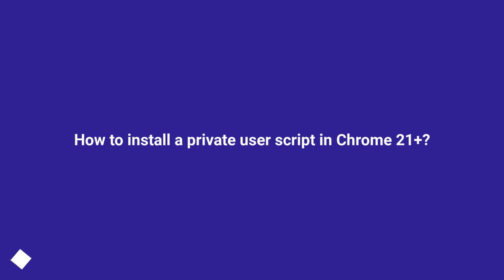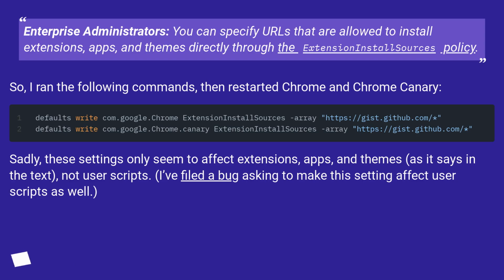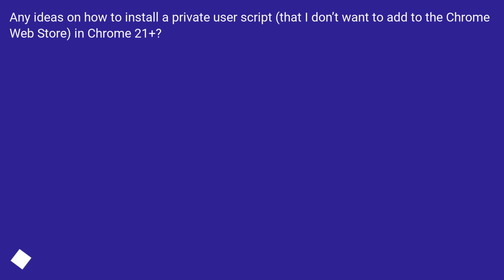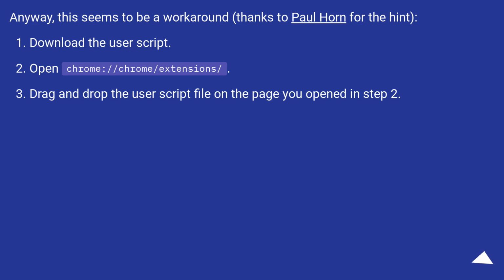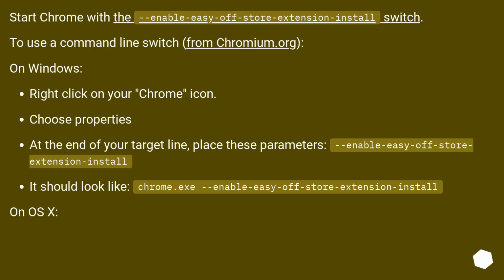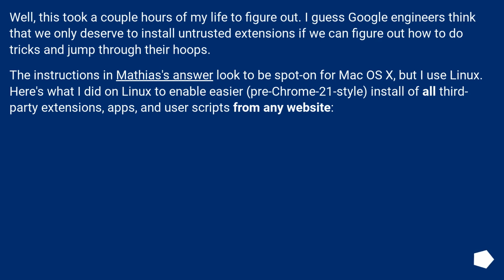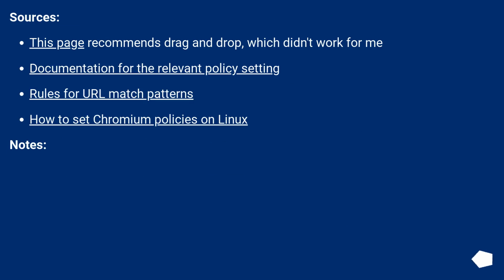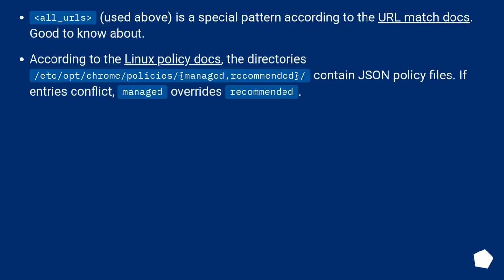How to install a private user script in Chrome 21+?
Chapters
00:00 Question
01:49 Accepted answer (Score 38)
02:42 Answer 2 (Score 36)
03:59 Answer 3 (Score 10)
06:03 Thank you